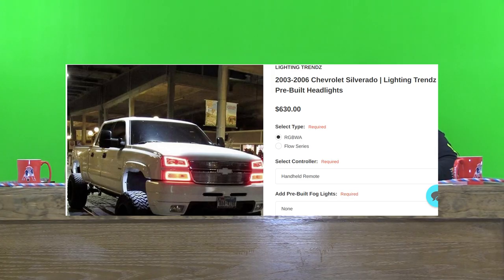The Review Show, September 26, 2024